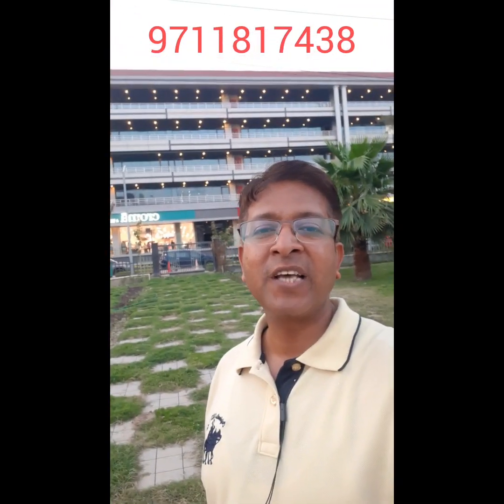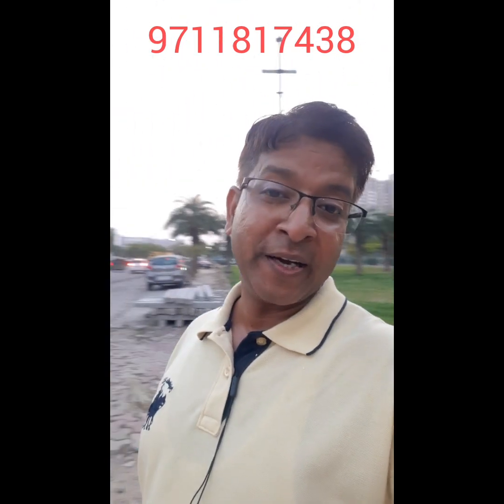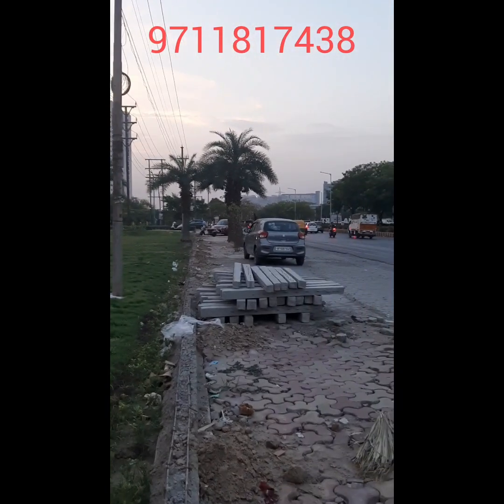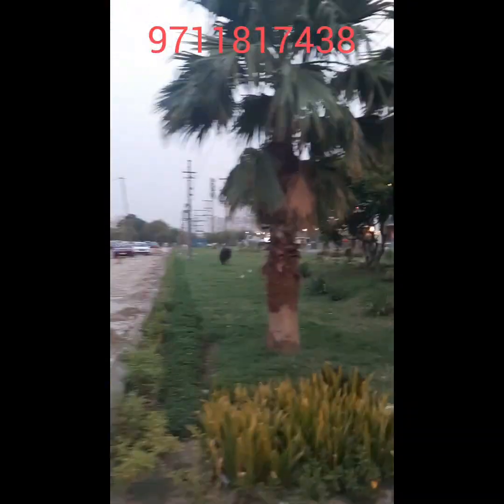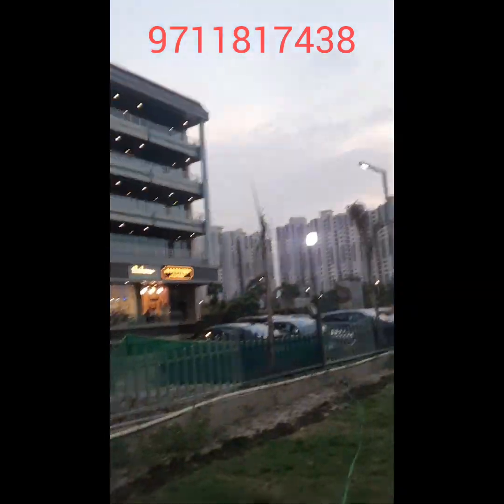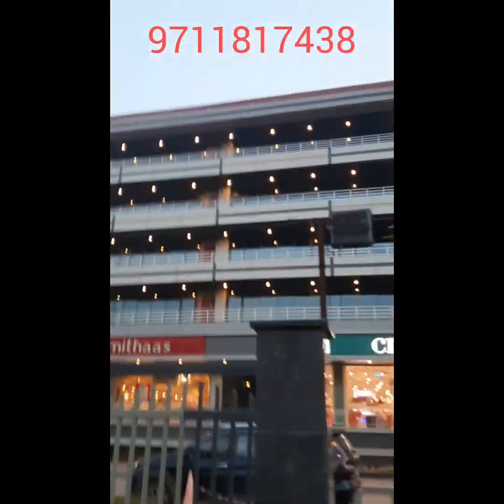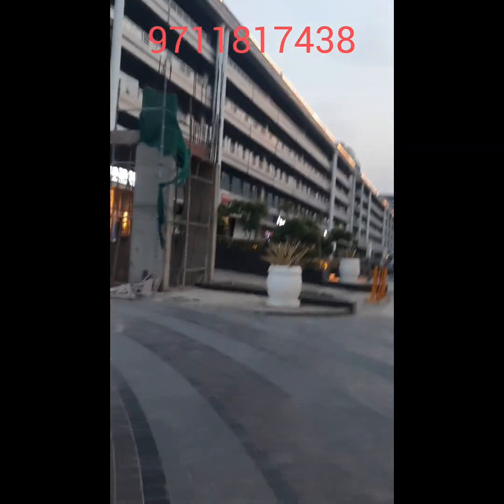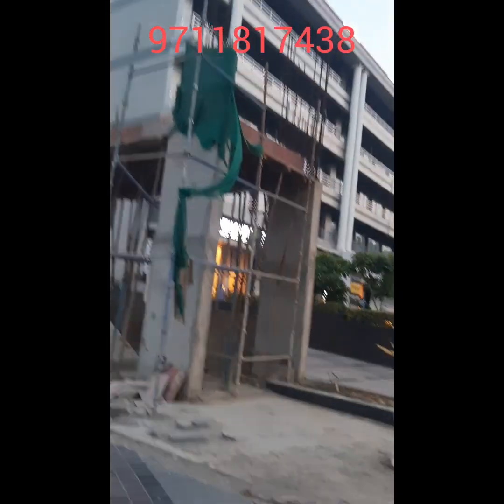In Noida Extension,Golden i is the best commercial project for investment|Offices& shops|9711817438